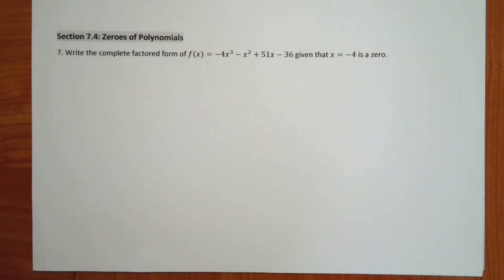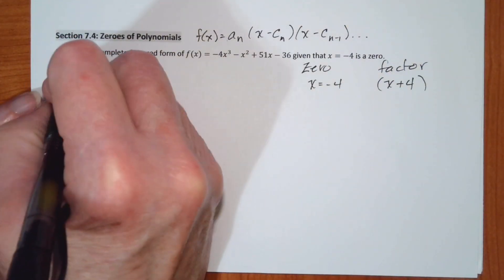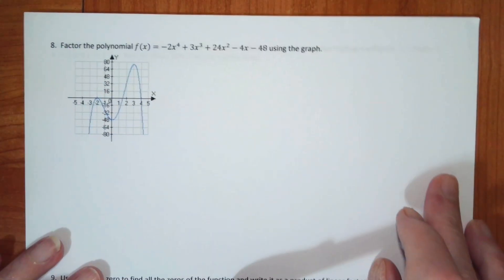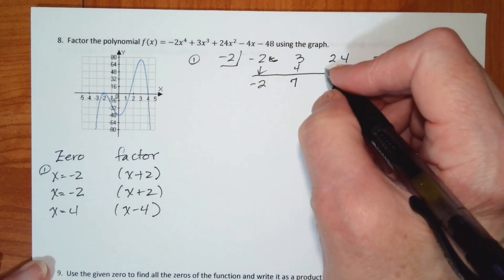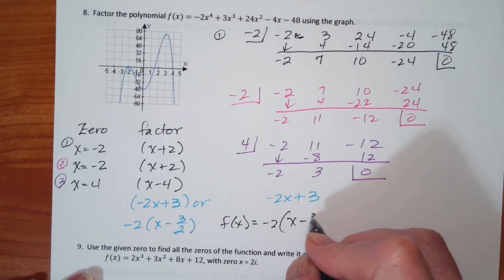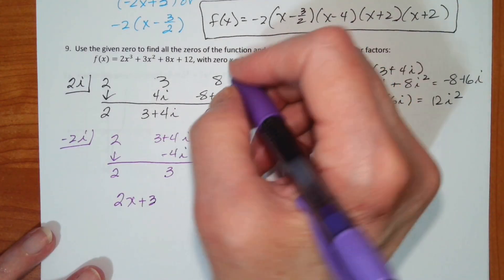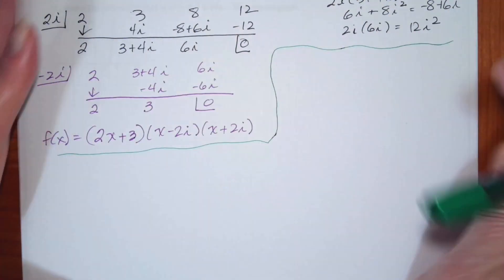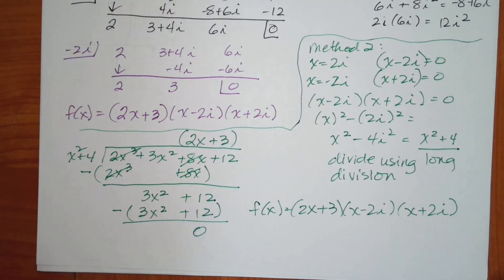CAPC Test 4 Review problems 7 to 10